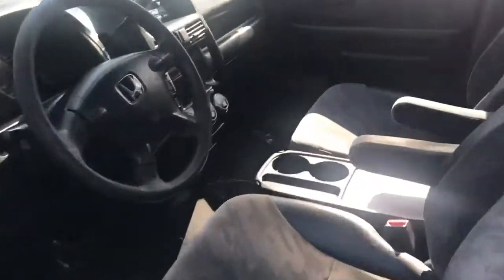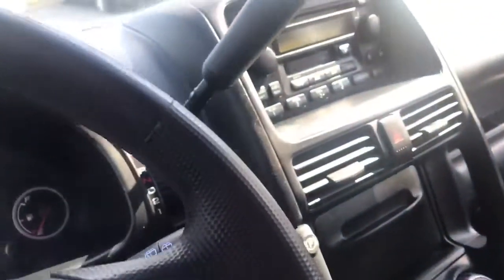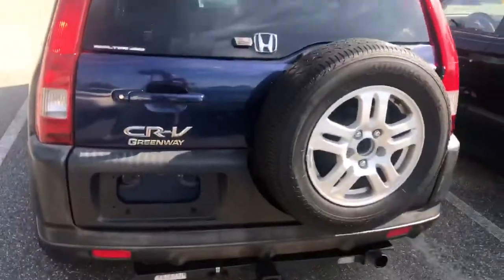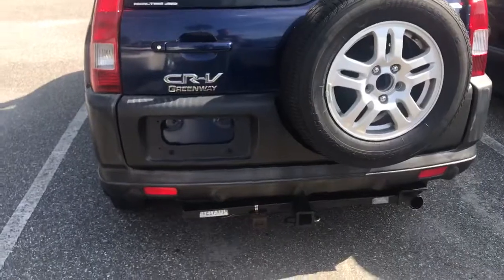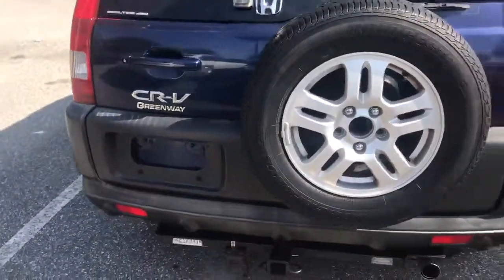Hi Jesse... Here’s your Honda CR-V at Greenway DCJR in Orlando FL from Gavin